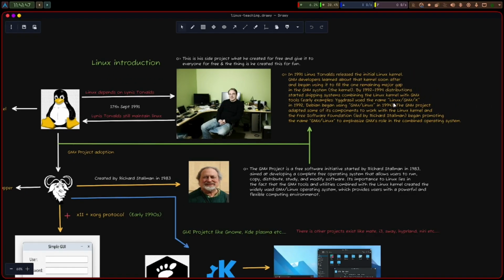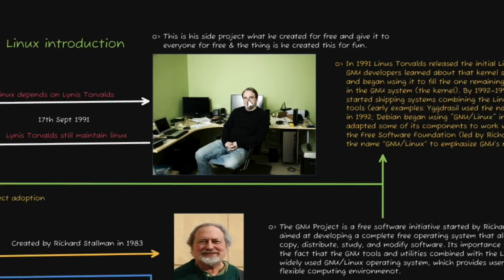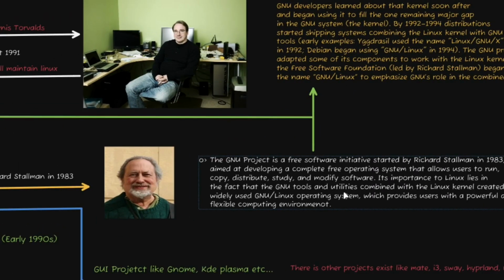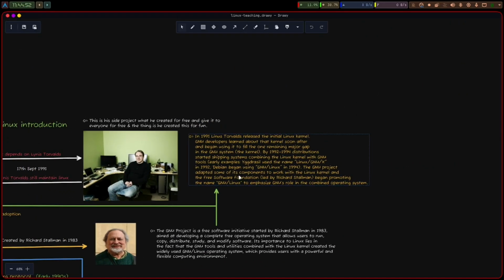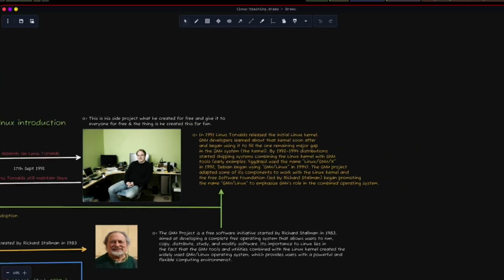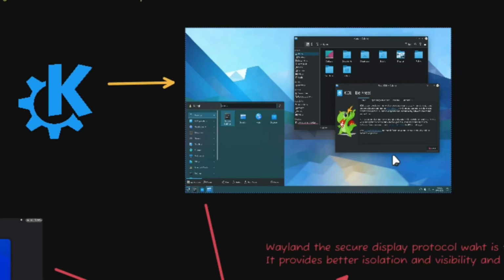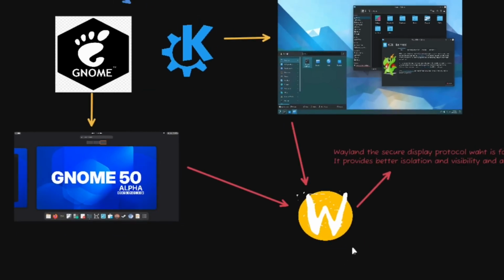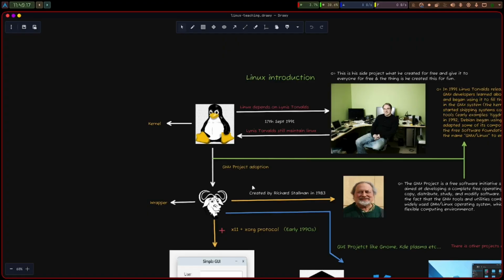Welcome to 0warn | Today I started Linux Journey by introduction to linux & it's history.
Welcome to 0warn

I am very happy to see that you are here to see my description. This is a good habbit. And also you are seeing long video in this generation then you are not the other in this world.

Today I covered in this video :
- History of linux
- Old time linux system vs recent linux systems.

This topics is too much important for cyber security field. If you have any issue about today's video or topic then let me know on comment section.